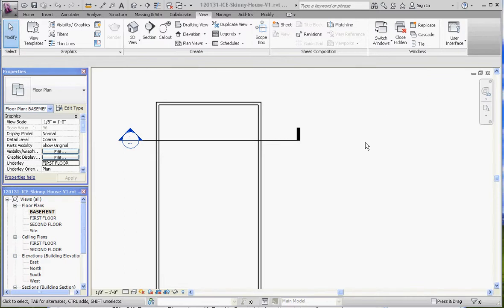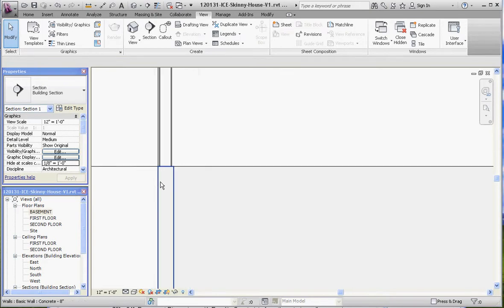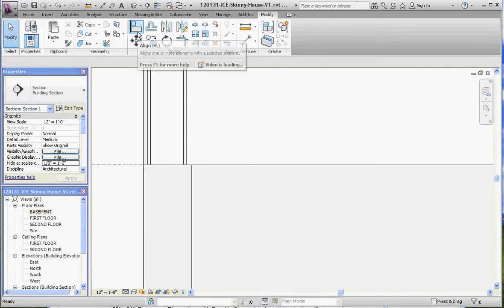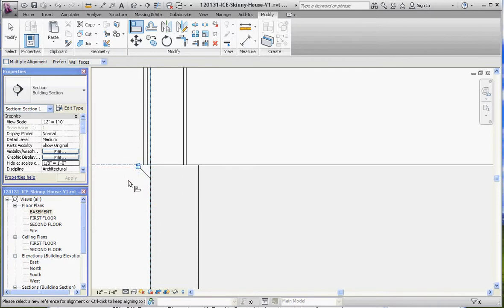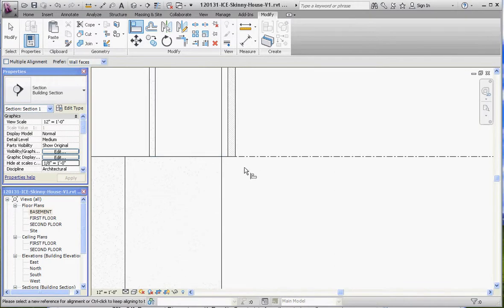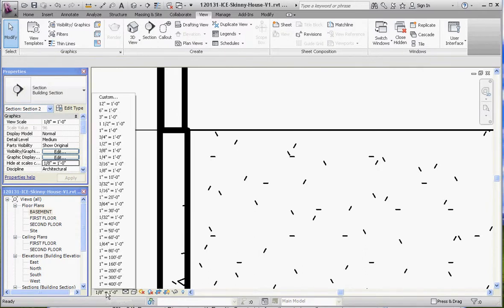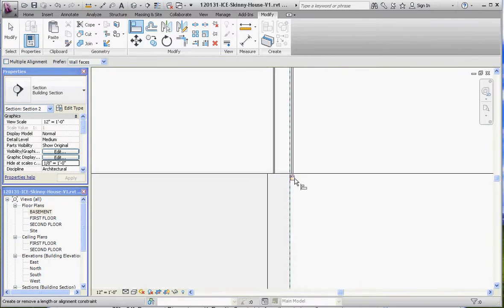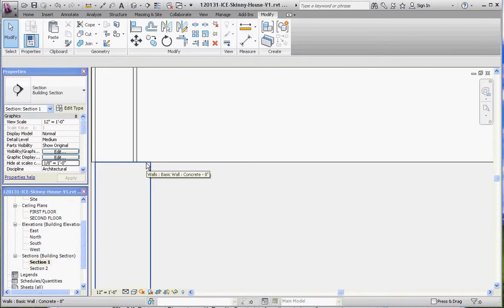Revit, Project Basics - Modeling a Basement Part 5, Modifying Basement Walls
Revit Architecture, Week 5 Assignments, Modeling a Basement Part 5, Modifying Basement Walls.

This video provides instruction on modifying the basement walls, in a Revit model, created in the previous video so that the core faces of the two walls are co-planar.